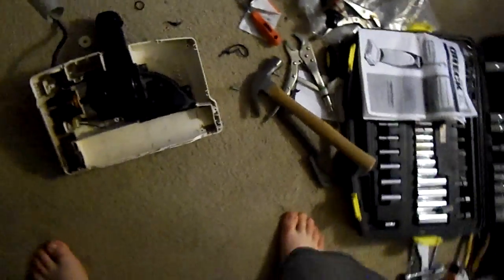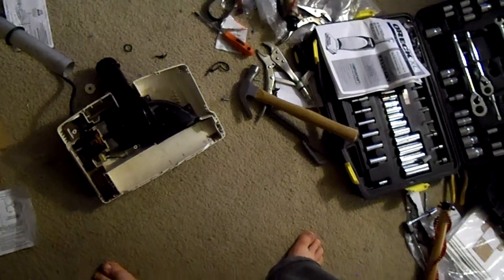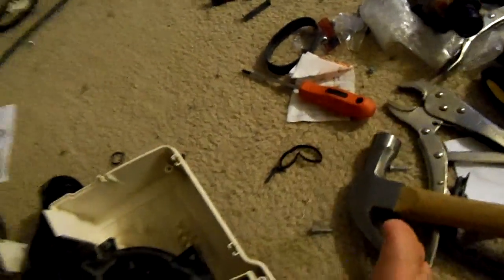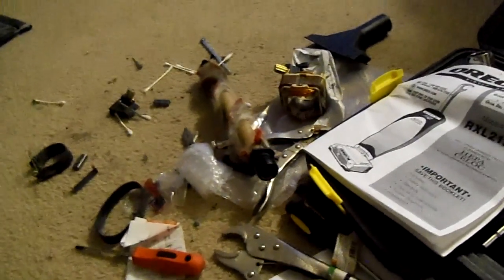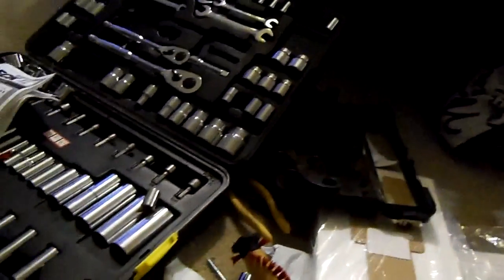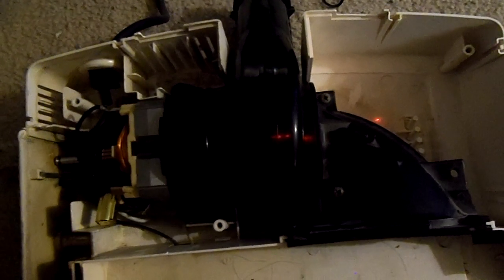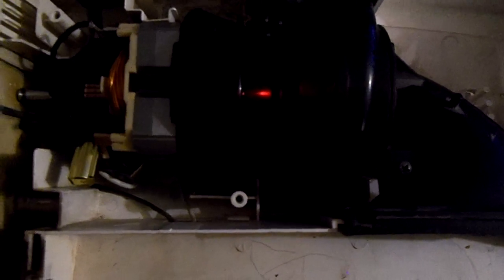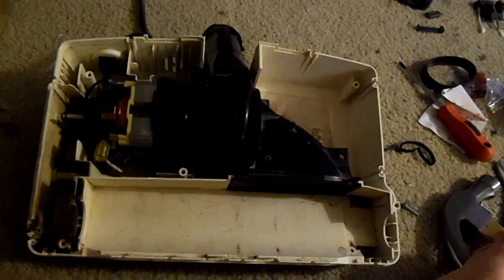Oreck motor installed